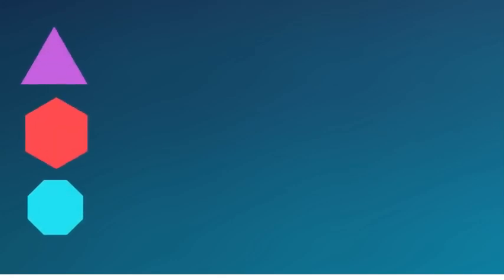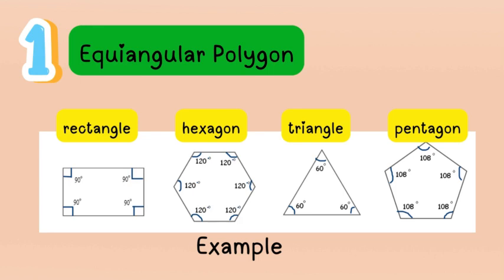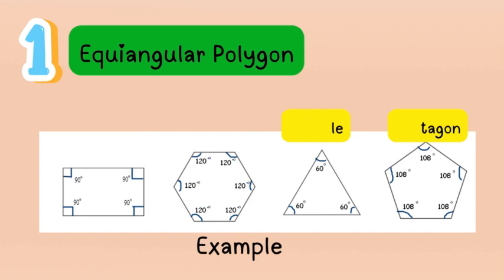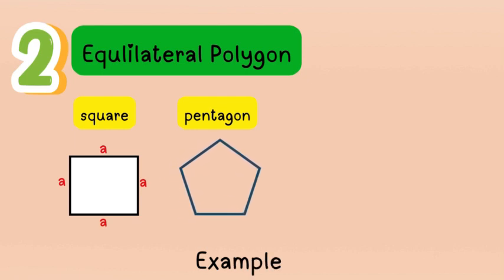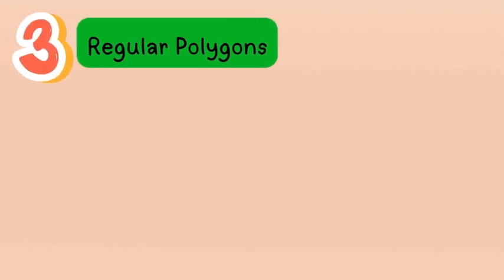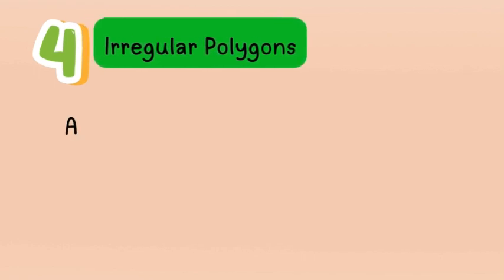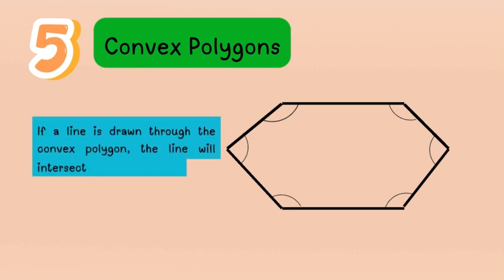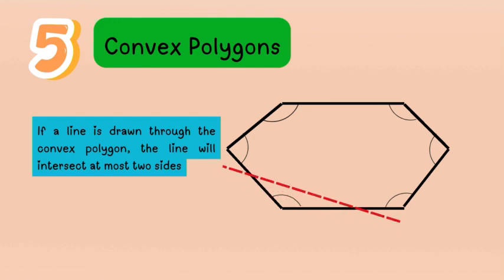Solid mensuration Series 2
In this video, I introduced the different types of polygons like equiangular, equilateral, regular/irregular polygons and convex/concave polygons. This topic will help you understand how to solve problems in plane and solid geometry or solid mensuration.
Happy learning!